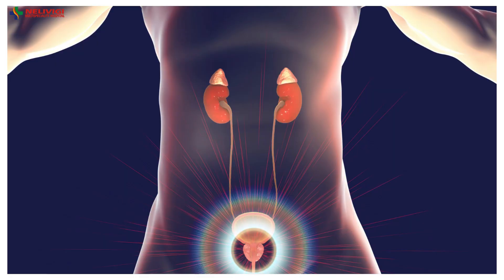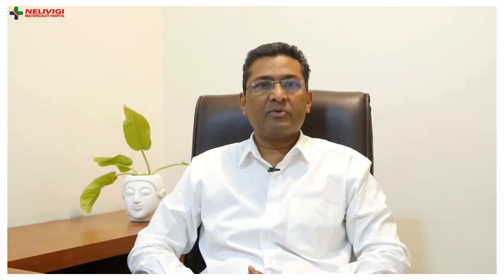Dr. Talk on Urosepsis: Symptoms and Treatment | Best Urologist in Bellandur | Dr. Girish Nelivigi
Best Urology Hospital in Bellandur, Bangalore | Nelivigi Multispeciality and Urology Hospital. In this video, Dr. Girish Nelivigi talks about "Urosepsis: Symptoms, Diagnosis and Treatment". Urosepsis is a techinical word for Urinary Infection.

Watch Now!!